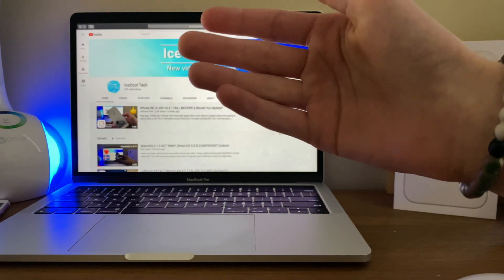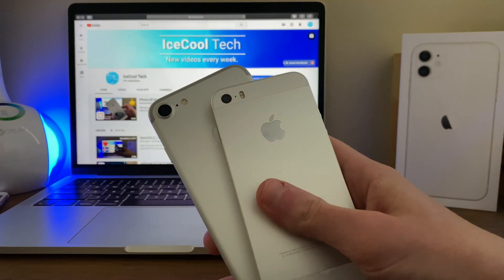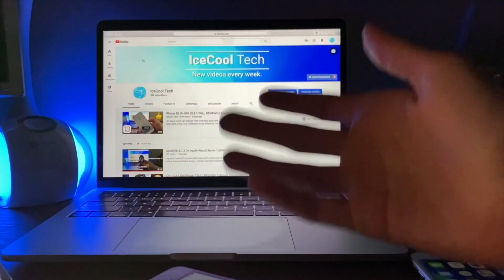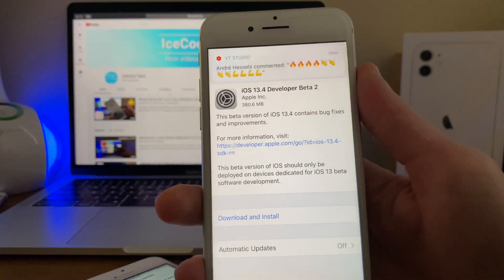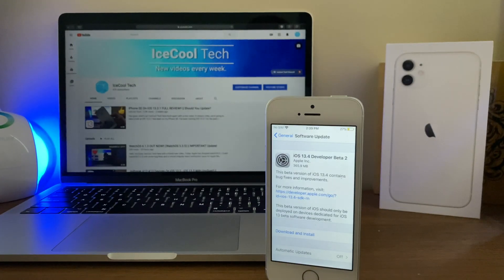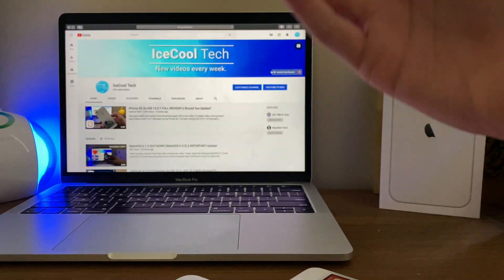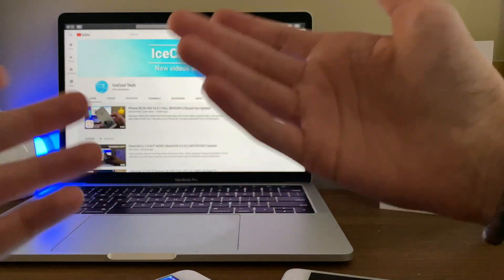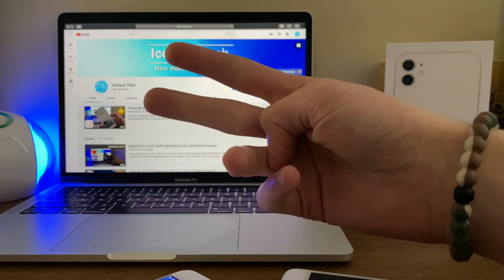iOS 13.4 Developer Beta 2 OUT NOW!!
Hello YouTube, IceCool Tech here back again with a brand new video. Today, Apple has decided to release iOS and iPadOS 13.4 developer beta 2.

Just a couple of weeks ago, Apple released the first developer betas of iOS and iPadOS 13.4. This update is most likely the last milestone update to iOS 13 before the release of iOS 14. iOS 13.4 brings several new features including iCloud Folder Sharing, new Memoji stickers, CarKey API. This update also brings a myriad of different fixes and most likely several security improvements.